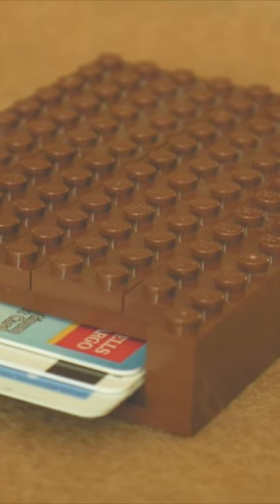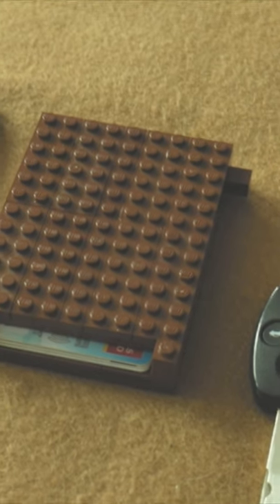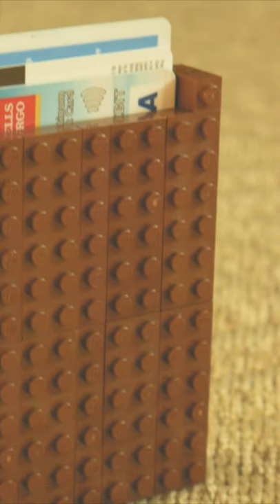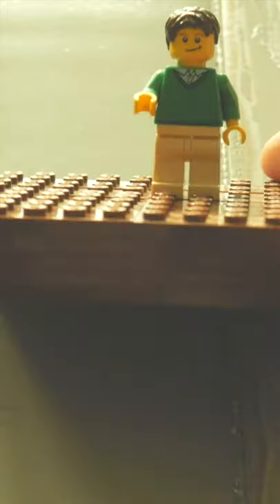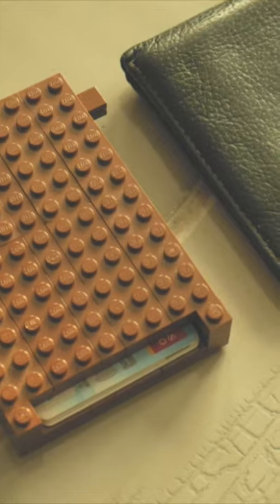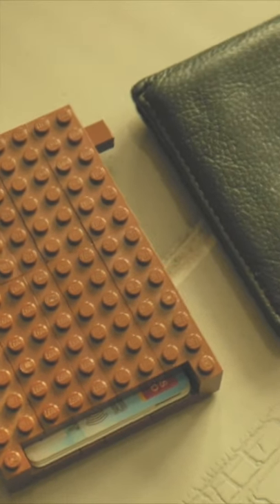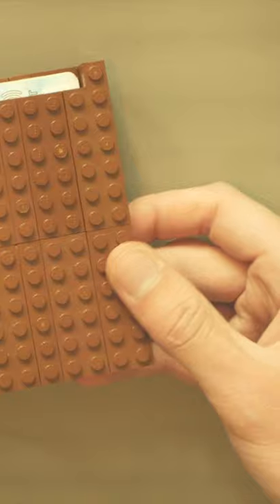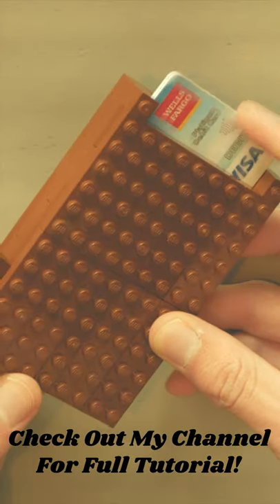Lego Wallet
In this video, I'll be showing you how to build a fully functioning Lego wallet. This wallet is very minimal and fits three cards of your choice. It's very sturdy and is surprisingly comfortable to carry around in a pocket. It's about the same size as a traditional wallet and has a functioning element that makes it easier to access cards. I hope you enjoy it as much as I enjoyed making it! Stay Snazzy!

Solving The Lego Level 10 Puzzle Box How

Any Questions or Inquiries?